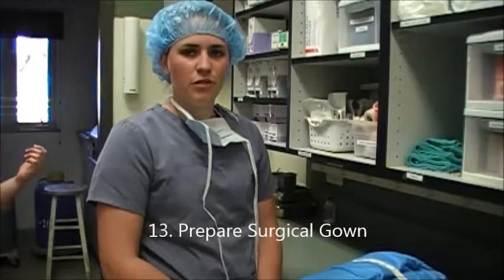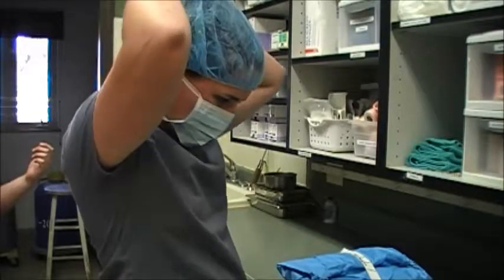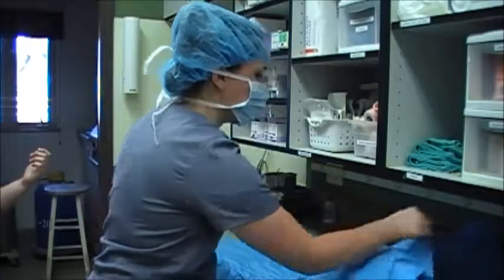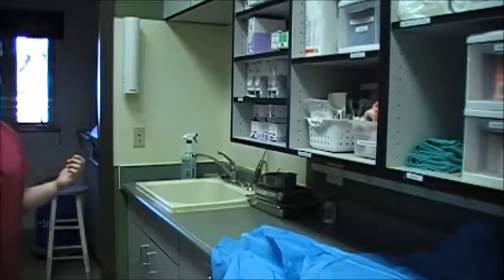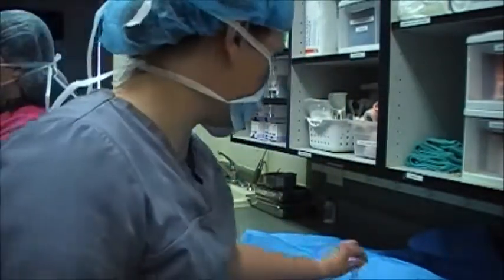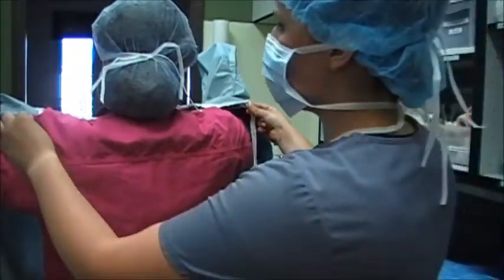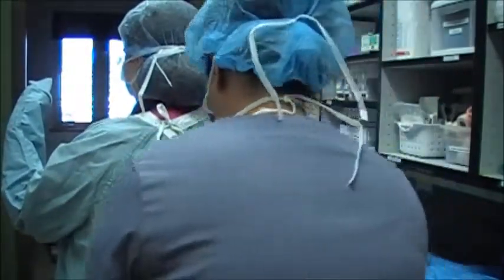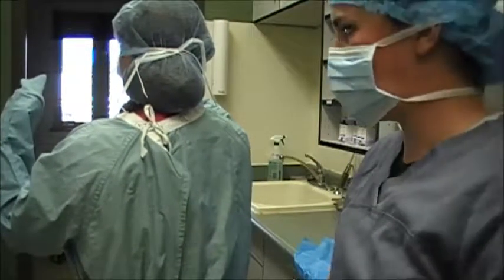13 Prepare Surgical Gown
This video covers assisting a sterile surgeon or assistant with opening, putting on, and tying a sterile gown without breaking the sterile field; as well as verifying sterility with indicators.